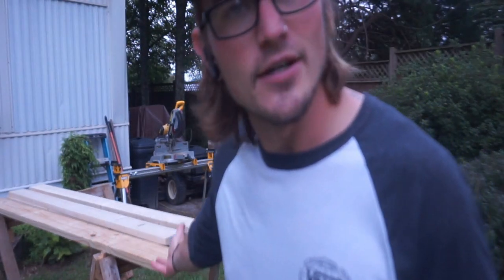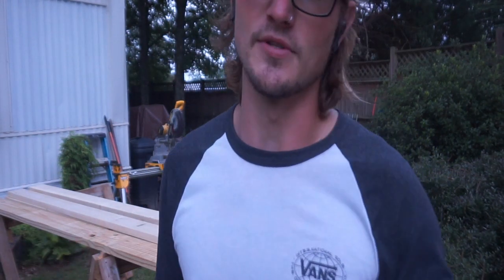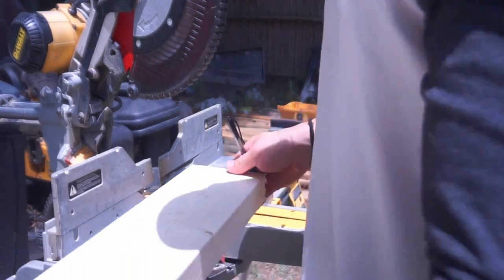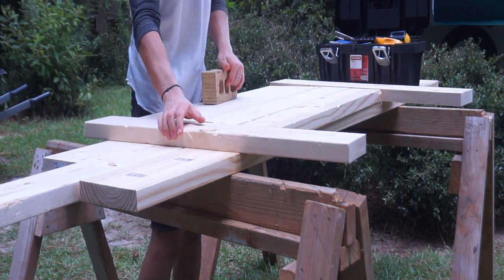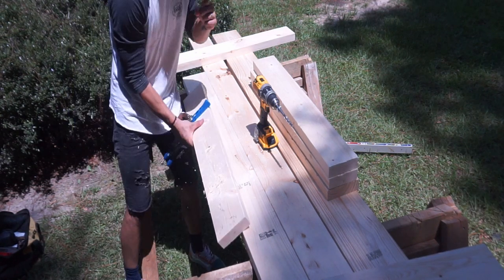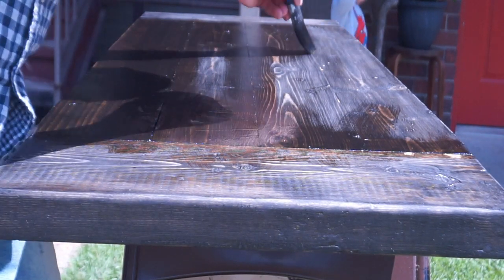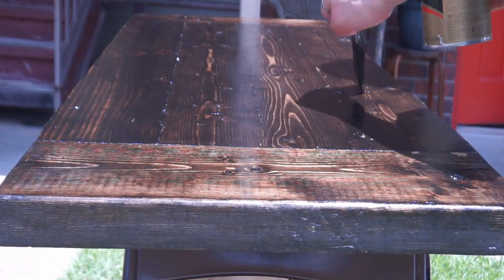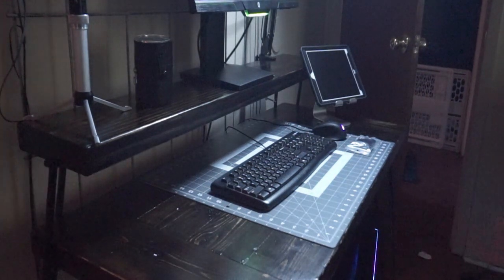I Built a Desk for $50! Pt. 2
I bought a cheap desk at Dirt cheap for $25. then I took the top off of the table, built a custom top, and slapped that bad boy on. I'm having lots of fun with these projects recently. Not technically "ART" in my traditional sense, but handmade all the same. the projects I do make help the creative process anyway so I'm fine with it. Enjoy :)